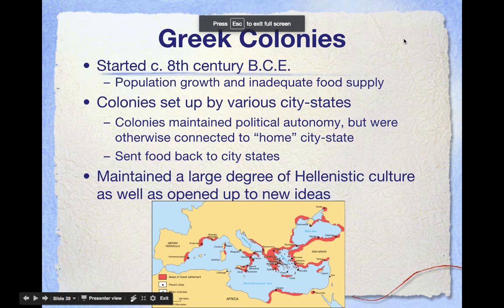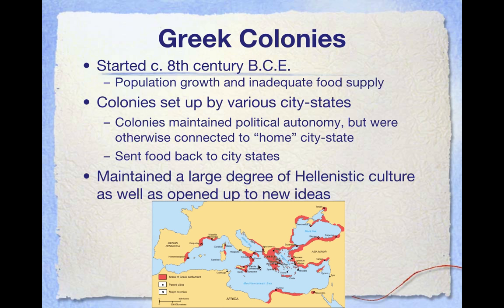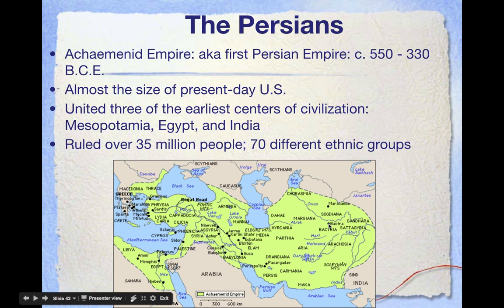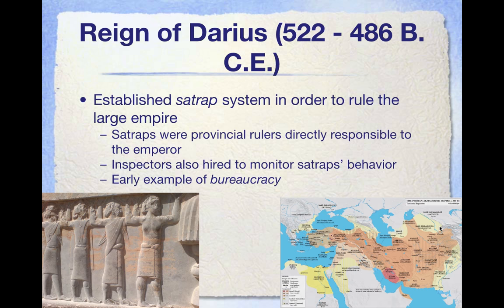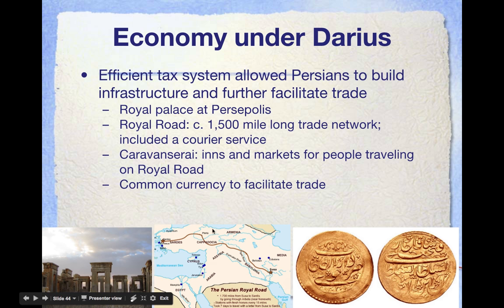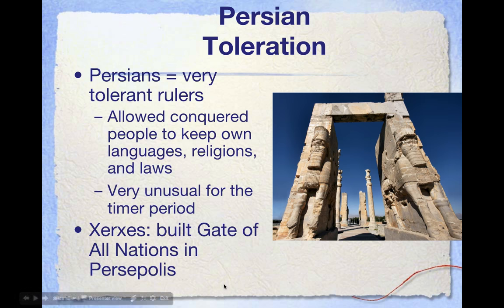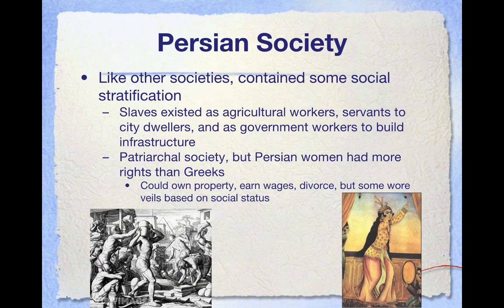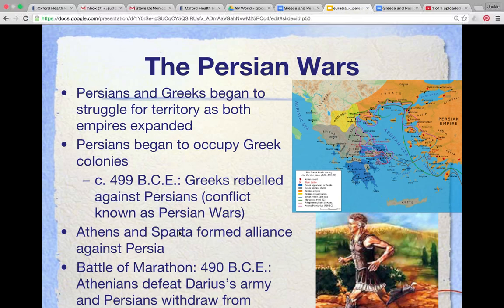AP World History Period 2: Greek Colonies and Persia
0:00 Introduction
0:05 Greek Colonies
5:52 The Persians Achaemenid Empire: aka first Persian Empire: c. 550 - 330
7:17 Reign of Darius (522-486 B. C.E.)
13:00 Persian Toleration
14:50 Persian Religion
18:41 Persian Environment and Technology
20:15 The Persian Wars